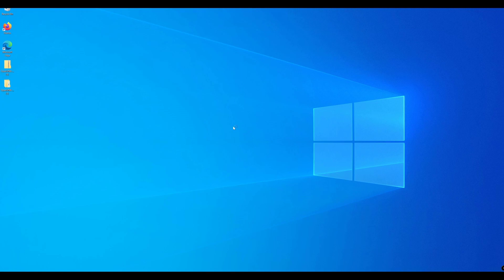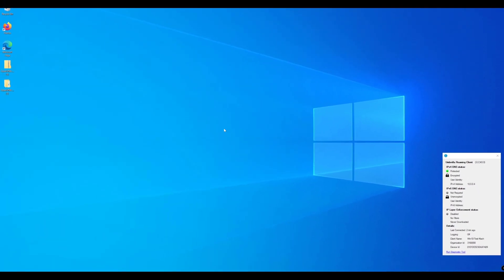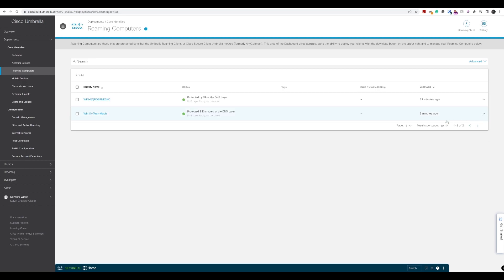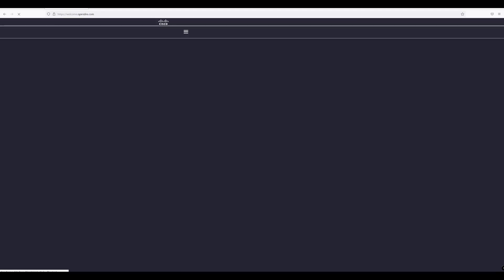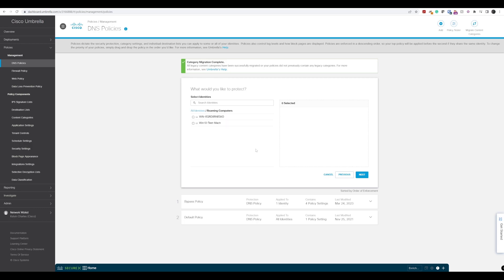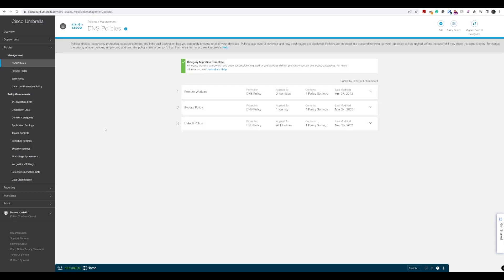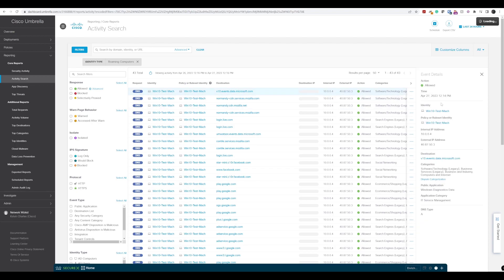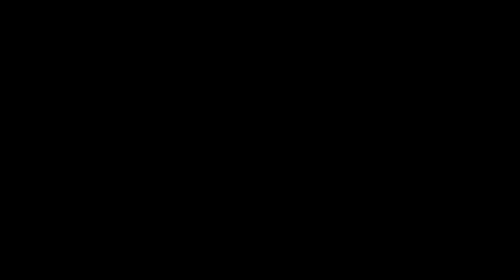Exploring DNS Requests from External Clients with the Umbrella Roaming Client Configured